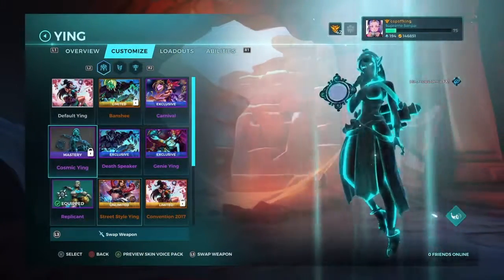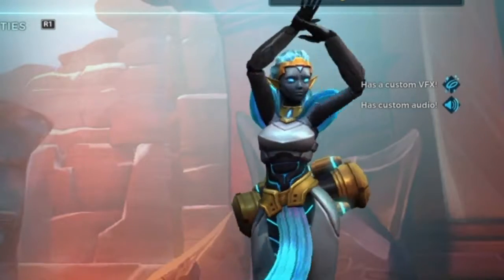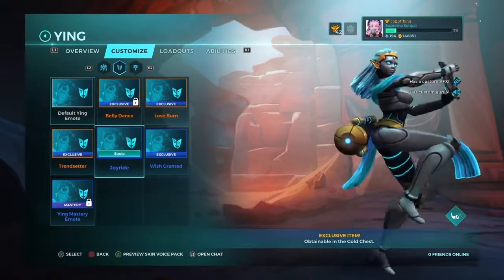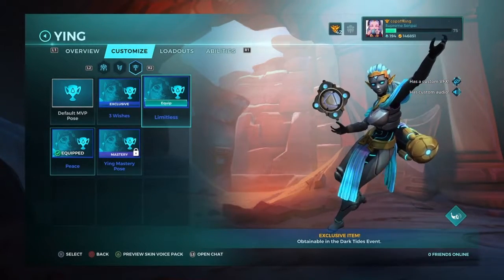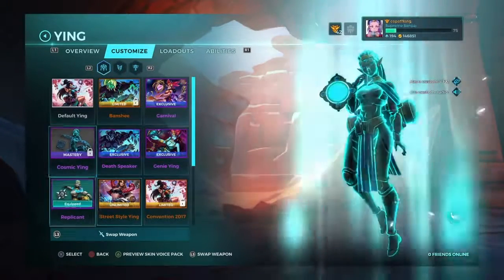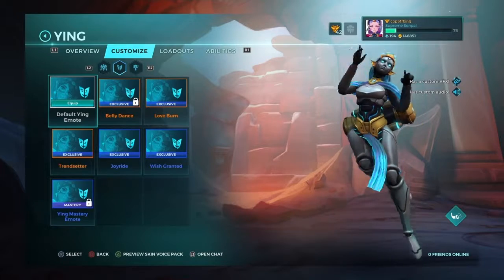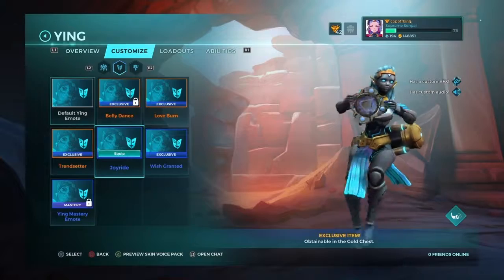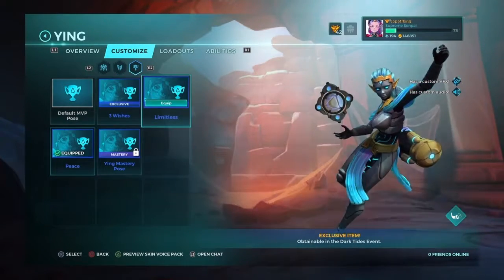Rate the skin Paladins Ying Replicant skin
In this video i analyse and rate the Paladins Ying replicant skin